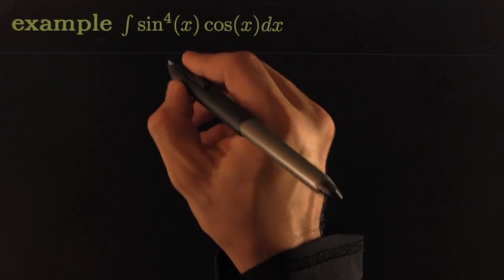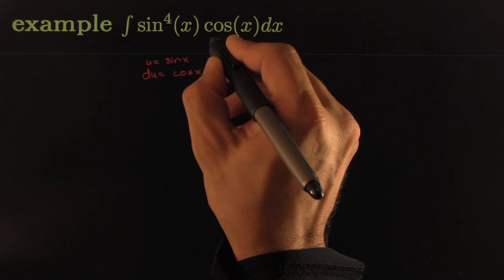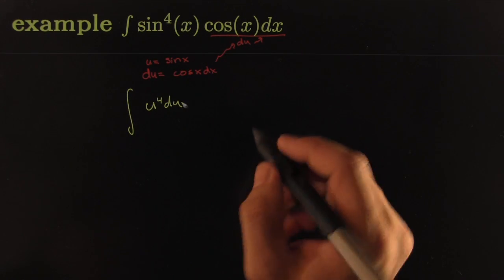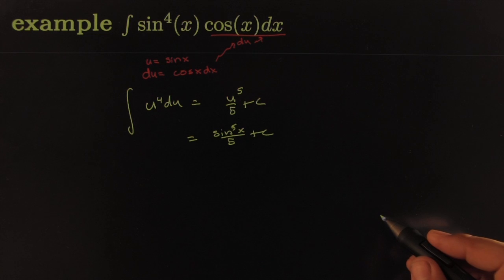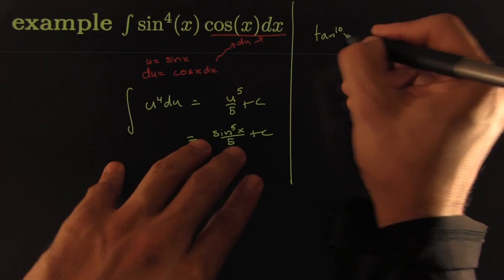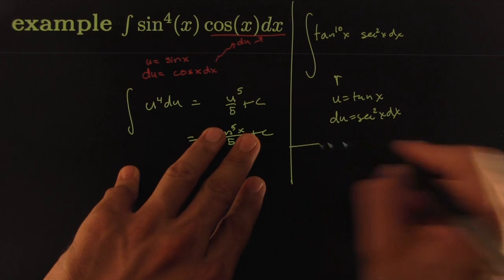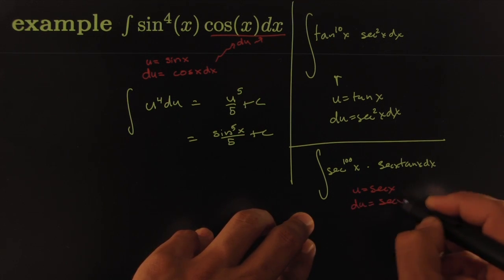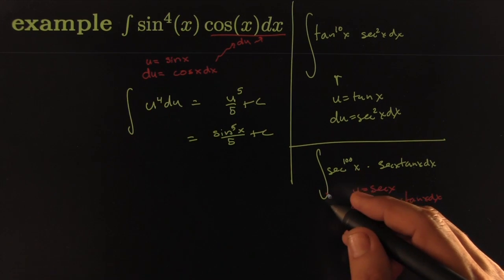intetgrate sin ^4 x cos x dx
This video is about intetgrate sin ^4 x cos x dx